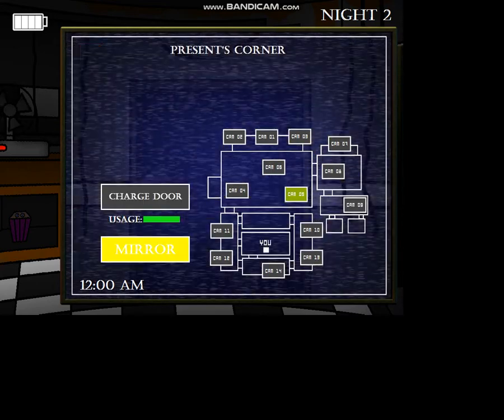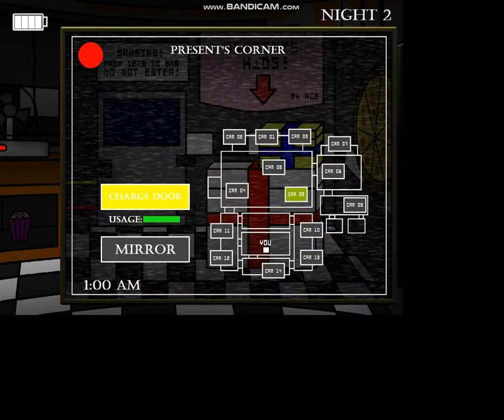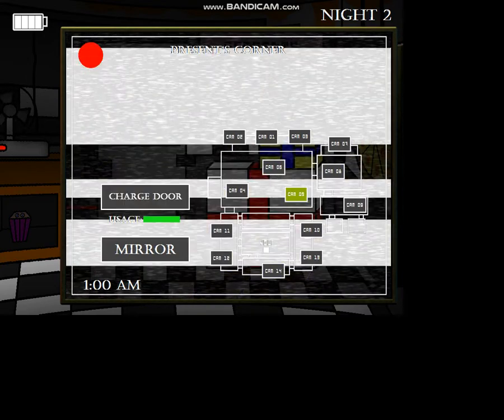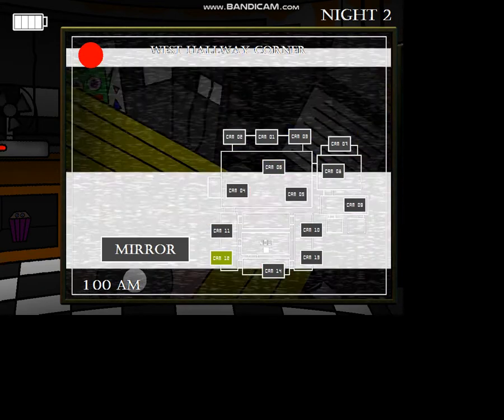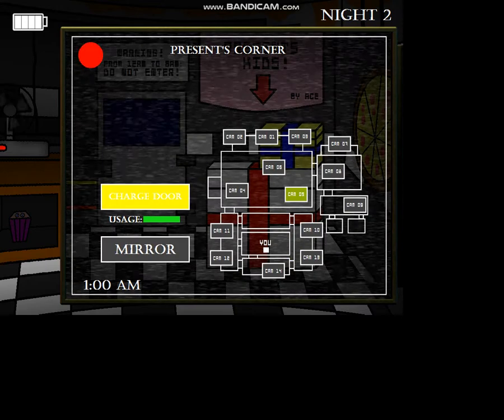Five Nights at Ace's 2 Night 2 Complete